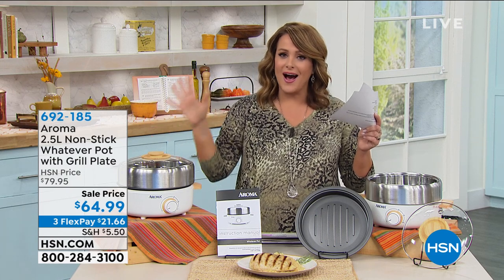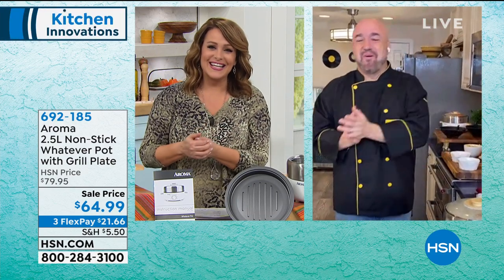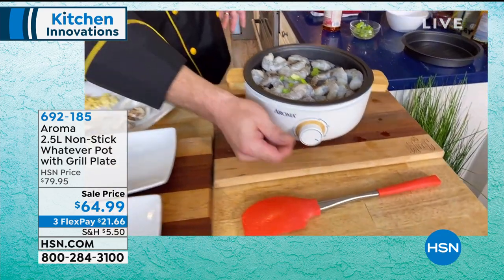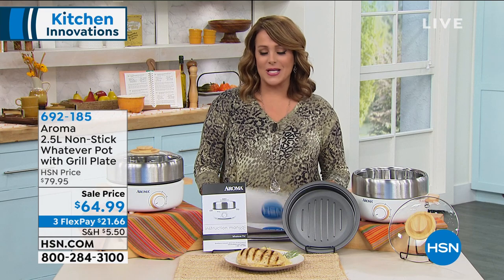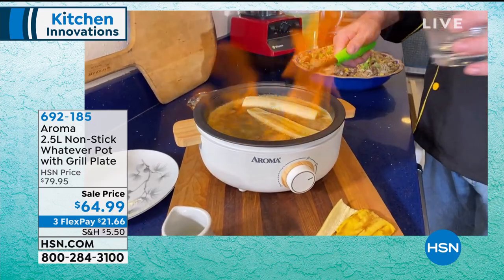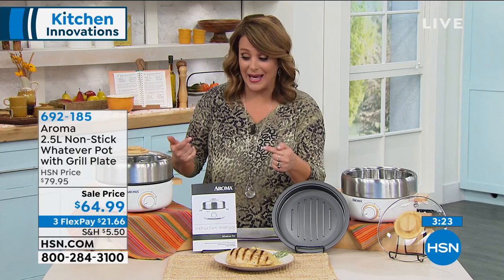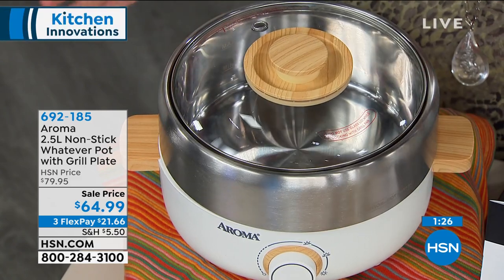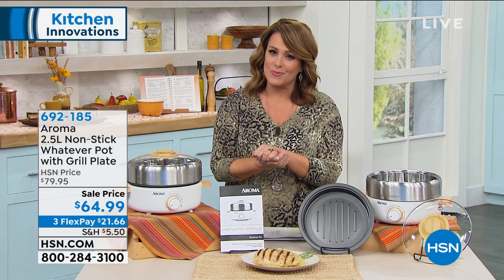Aroma 2.5Liter NonStick Whatever Pot with Grill Plate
Aroma Whatever Pot 2.5Liter NonStick with Grill Plate
The Aroma Whatever Pot is just that! This fashionable multicooker can handle whatever you throw in it. You can saute, grill, simmer, and whatever else you can come up with in your culinary adventures!

    Stainless steel cooking pot
    Tempered glass lid
    Nonstick grill pan
    Base
    User manual with recipes